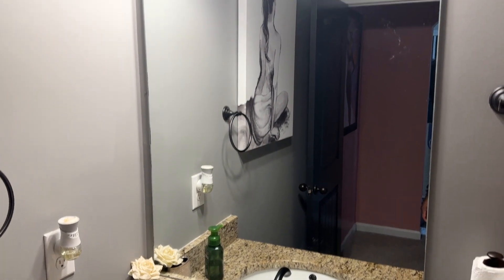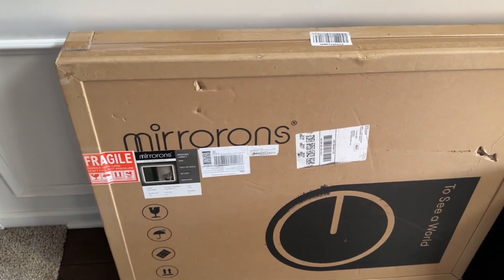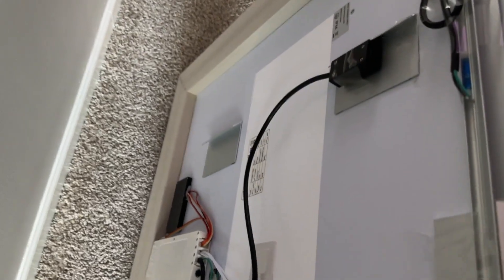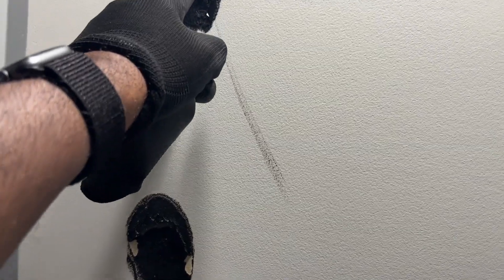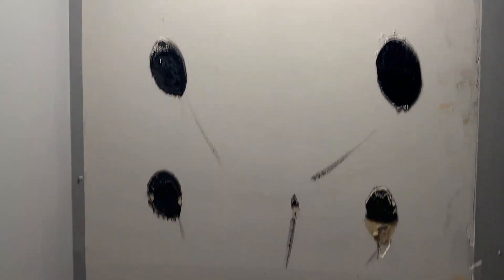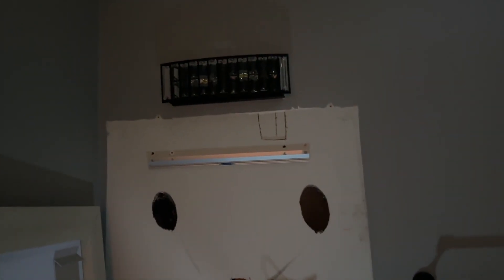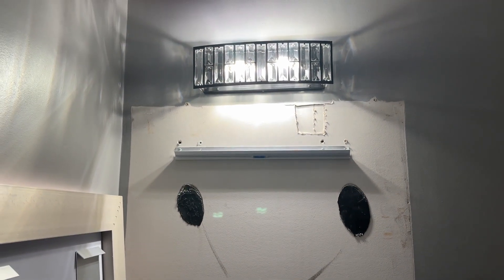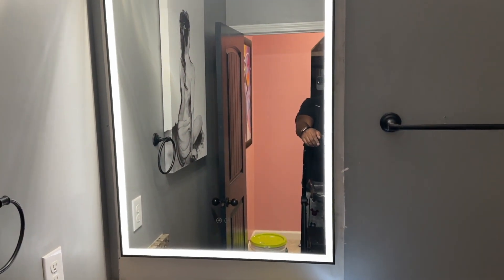DIY Bathroom Upgrade!!!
Vanity light

If you would like to collaborate with us on an upcoming project or if you just want to say hi!